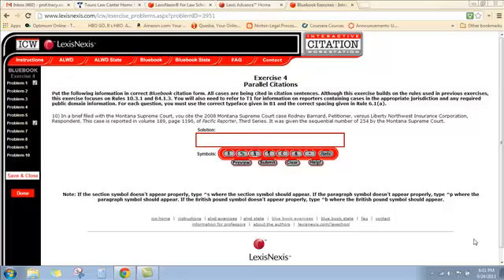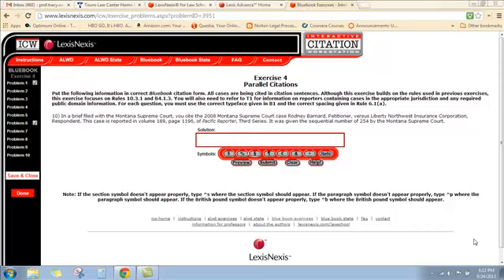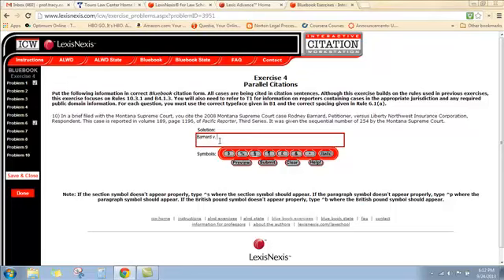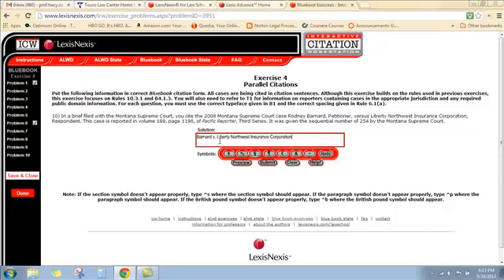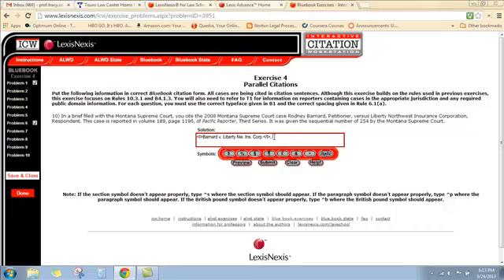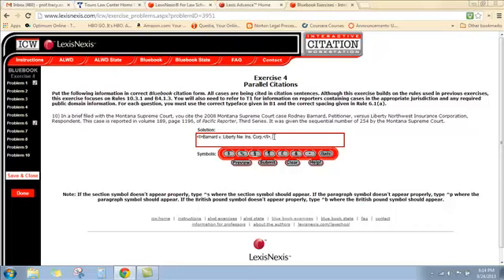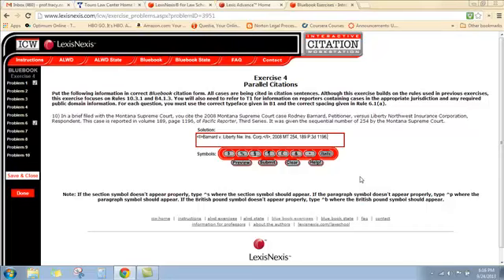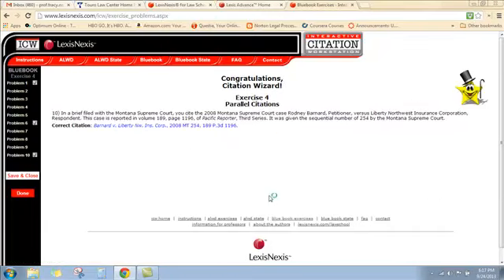ICW Bluebook Exercise 4: Parallel Citations, Number 10